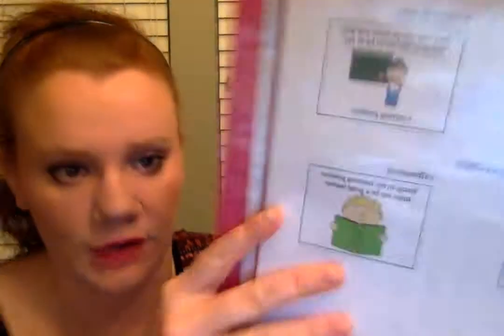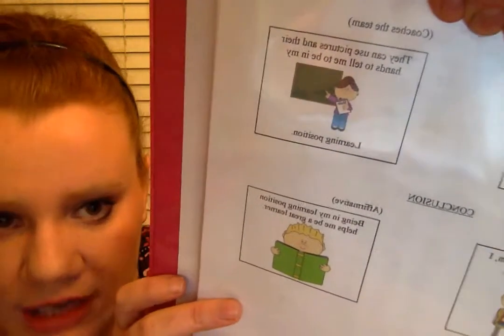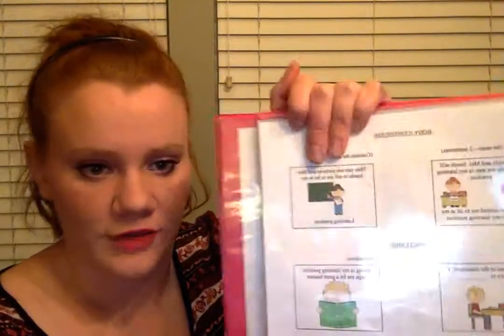Social Stories Assignment--Video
SPCED 683